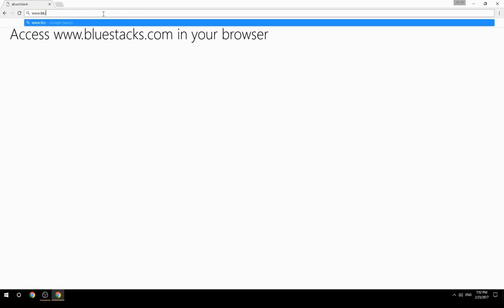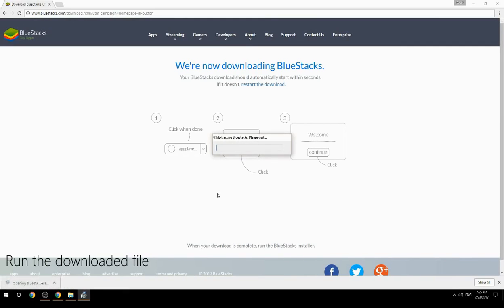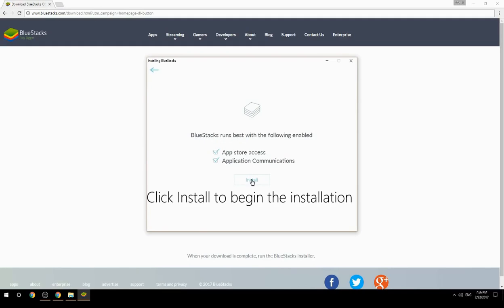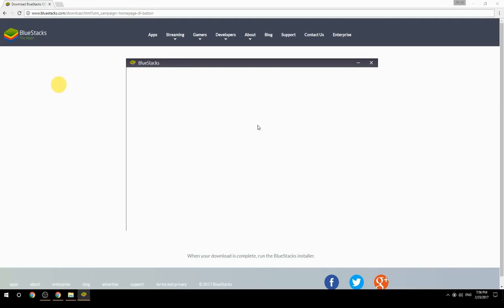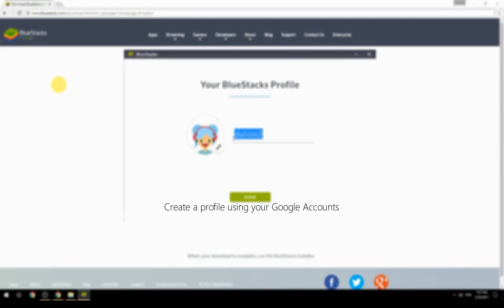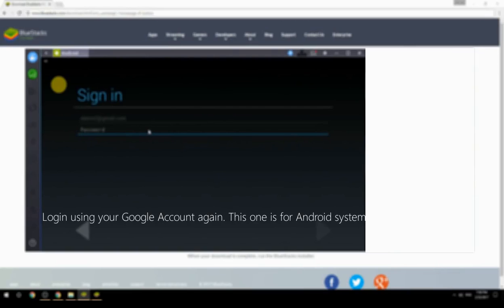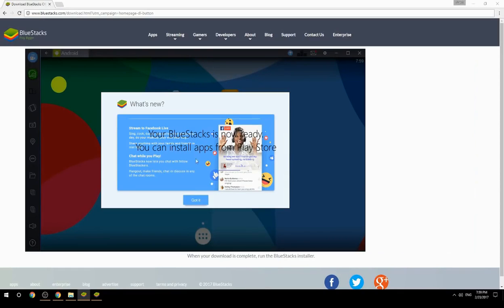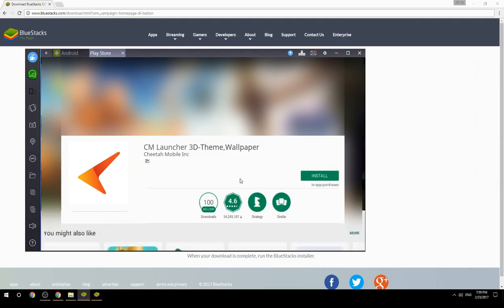How to Download & Use CM Launcher 3D-Theme,Wallpaper on your Computer. Valid for Windows 7/8/10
Learn how to download & Use CM Launcher 3D-Theme,Wallpaper on your computer today. This method works for Windows 7/8/10. It will take you less then 10 minutes to get started.